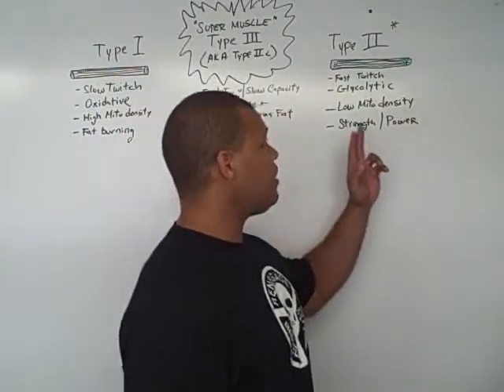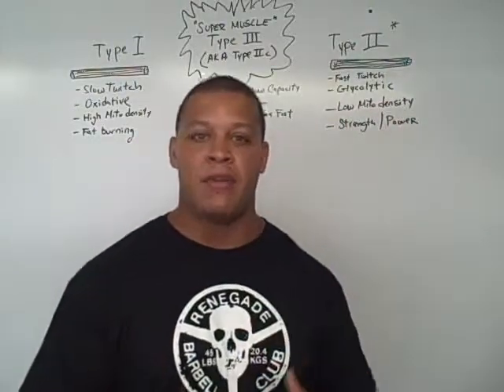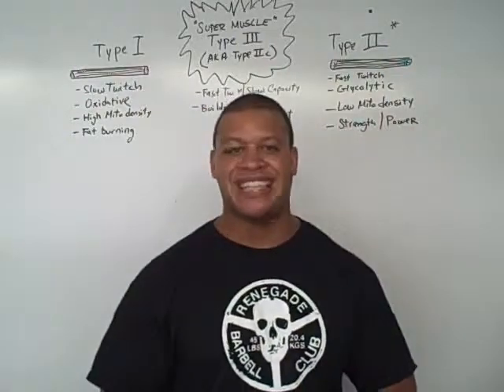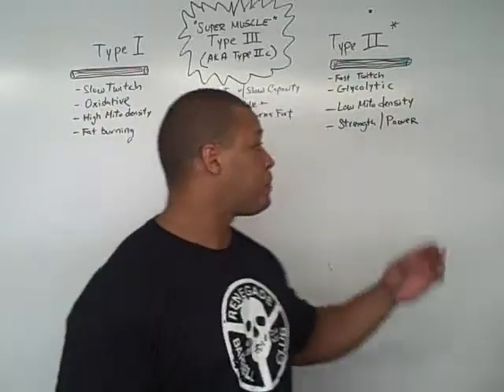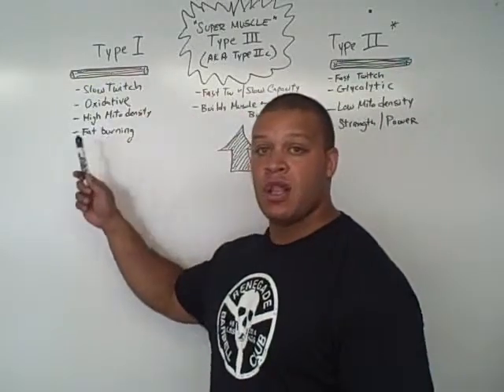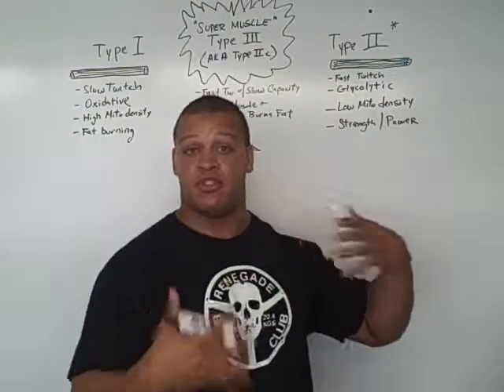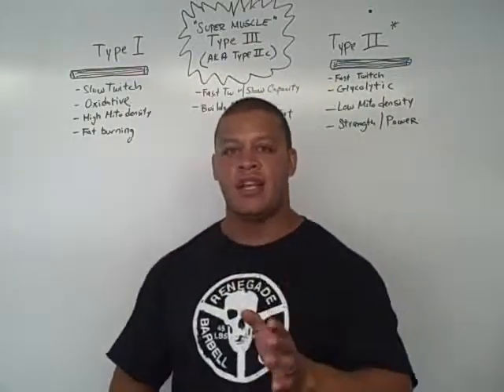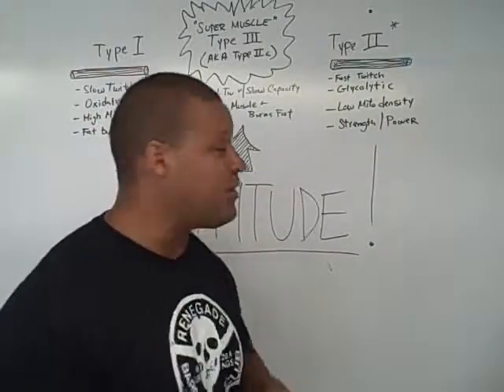Best Way to build muscle - best way to build muscle fast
It's now time to move on to the matter of pros and cons since author-credibility concerns have been eliminated. Of course, it's ideal to first focus on the pros in this Lean Hybrid Muscle review. Well, the textual fitness program really shines in terms of being complete. Not only does it include bodybuilding exercises, but it also features enough dieting pointers. This means that those who'd end up purchasing the e-book package won't have to invest in other muscle-growth guidebooks.

        In addition to being synonymous with completeness information-wise, Elliot and Mike's creation also comes with minimal requirements. Even though serious bodybuilders are often associated with complex gym equipment, such as smith machines and chest presses, a few barbell sets should be more than enough to achieve impressive results while following the exceptional fitness system. In this sense, it'd be safe to say that those who'd purchase the manual collection need not worry about extra expenses.

        This Lean Hybrid Muscle review isn't just about the pros. It also highlights the bodybuilding bundle's only "downside" -- its price. Specifically, the entire e-book package costs a little less than $100. While it's more than enough to discourage bodybuilders on a budget, a 100-dollar price tag is neither unfair nor excessive. Since the textual fitness program could bring much better results than hiring a personal trainer (which is a more expensive choice), its price isn't really a setback.
Lean Hybrid Muscle Review - What People Say

        Aside from revealing the bodybuilding-guide collection's most noteworthy aspects -- as well as it's negative facet -- it's also a must to list some of the most common buyer feedbacks, which are as follows:

    Elliot and Mike's creation makes fat-loss the same as muscle-buildup
    Puffy muscles are no longer a problem, thanks to the program